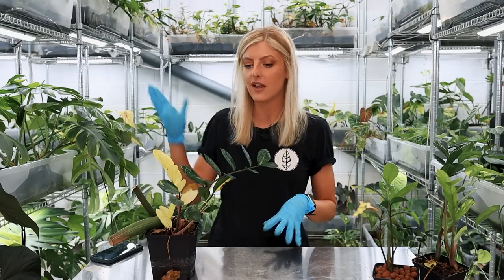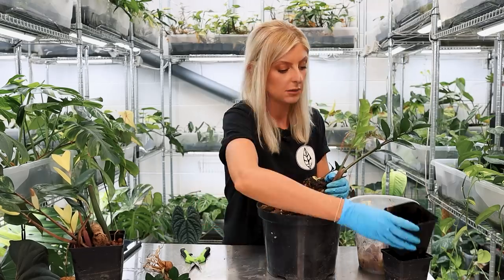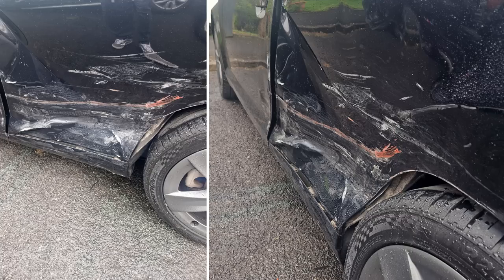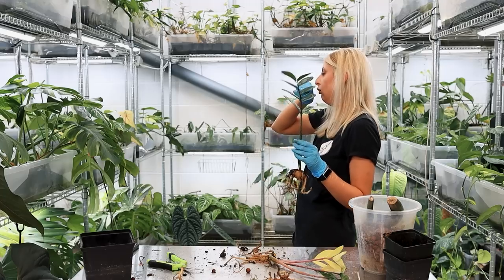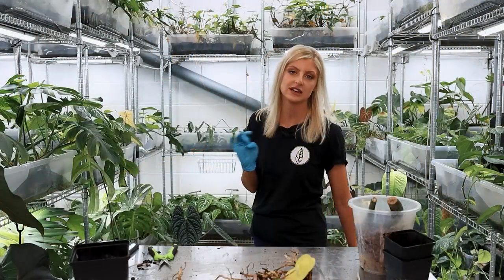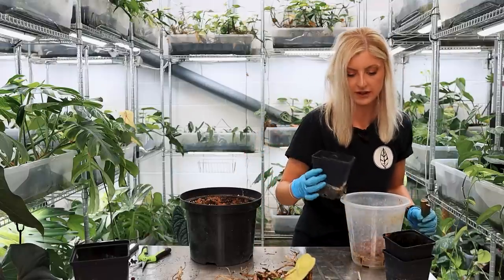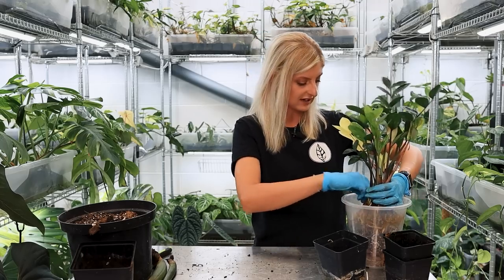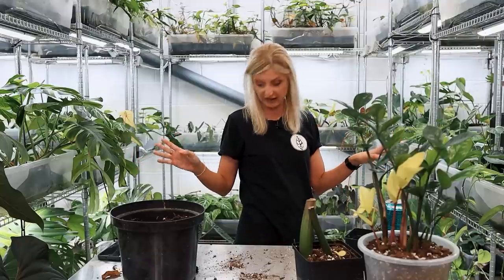MY NEW CAR WAS WRITTEN OFF AFTER 6 HOURS! | Repot With Me + Storytime